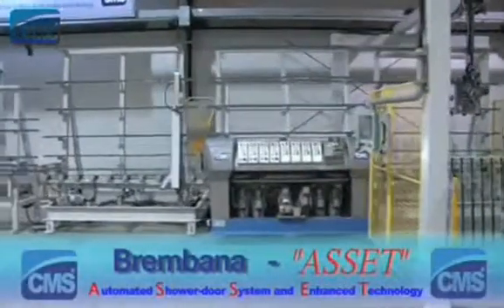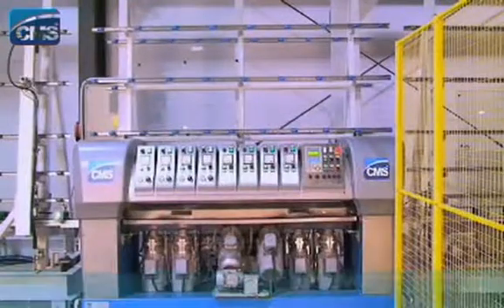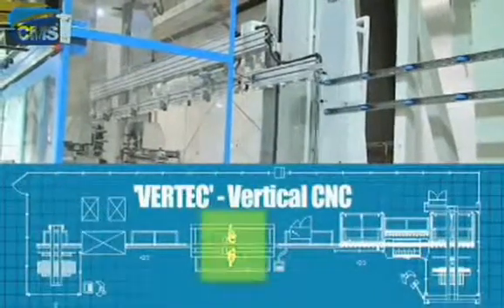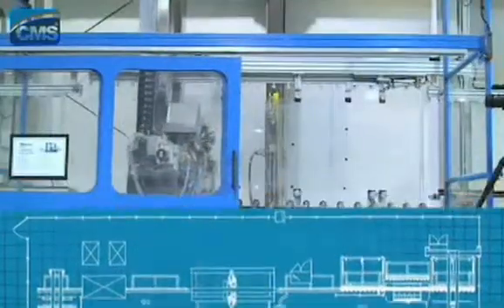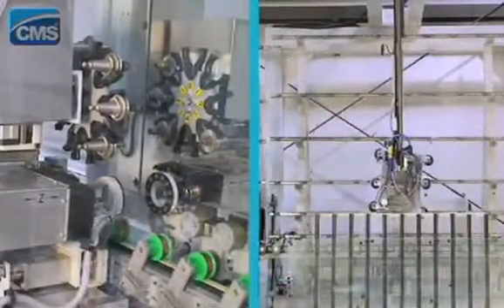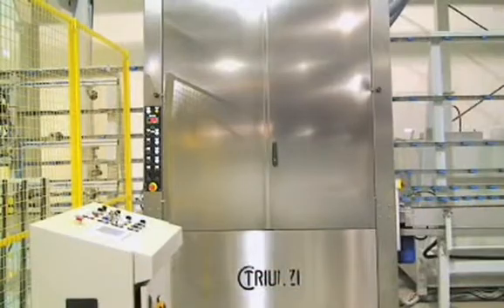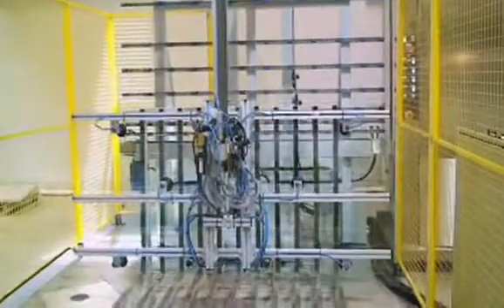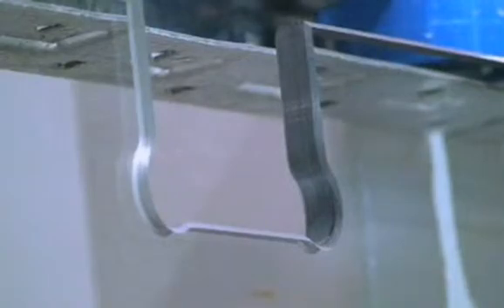Glass Cutting with CMS' Brembana Asset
Watch the Brembana Asset automatically cut large glass panels for shower doors.